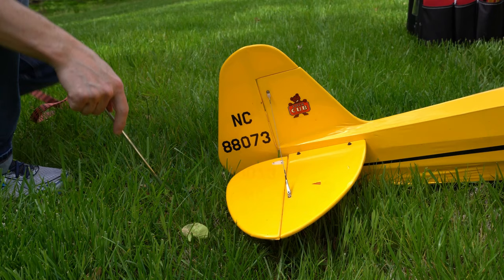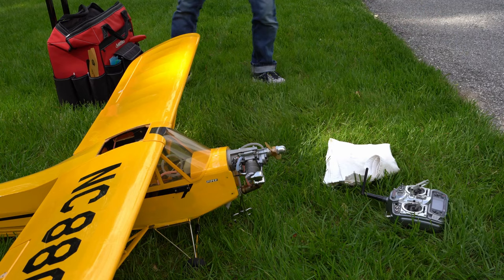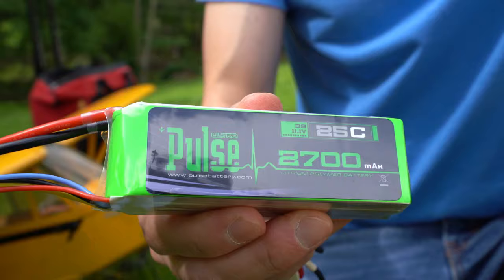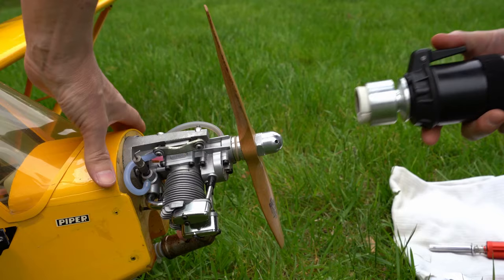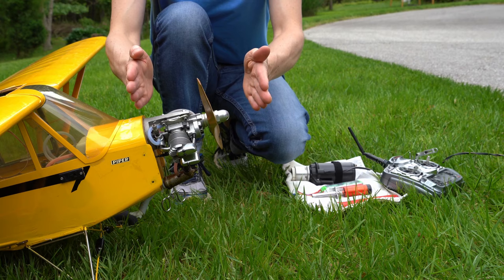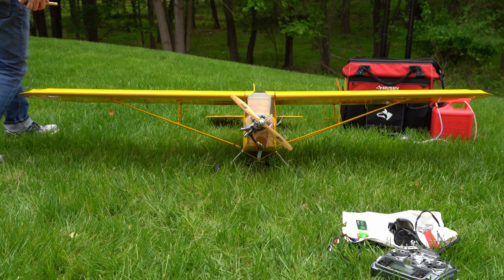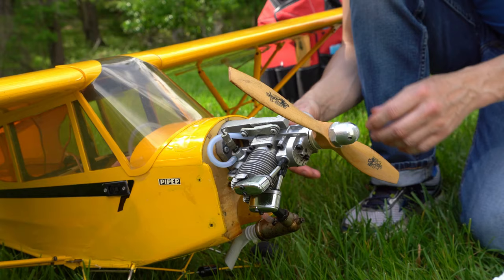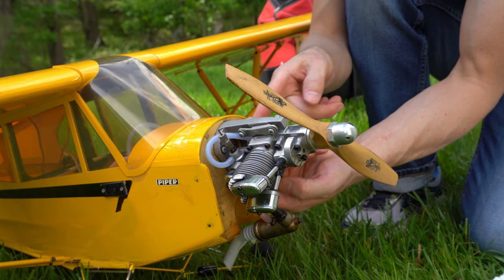Starting An RC Engine | Saito .62 4-stroke glow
Here is a how-to guide for starting an rc engine safely. This approach can be used on almost every small to medium-sized rc airplane. I demonstrate on my Hangar 9 Piper J3 Cub powered by a Saito .62 4-stroke glow engine.

PowerPro Electric Starter (not exactly mine but close)

Long Neck Screwdriver

Bungee Cord With Hooks

MUSIC
Bonus Points
"Lovely Friday"
"Soakin' up the sun"

"Silly Chicken"

SOUND FX
Daniel Simion
cognito